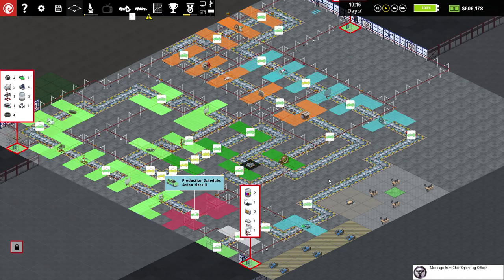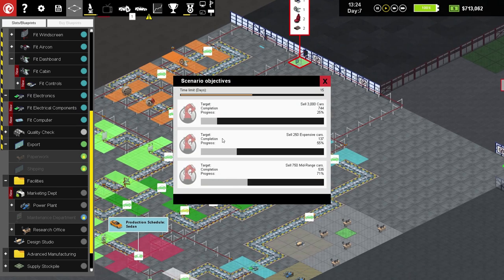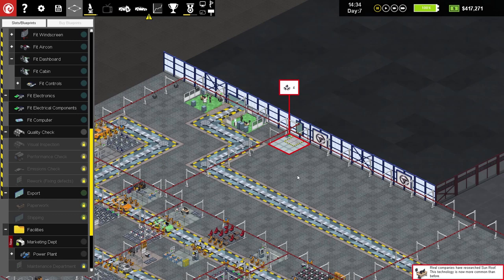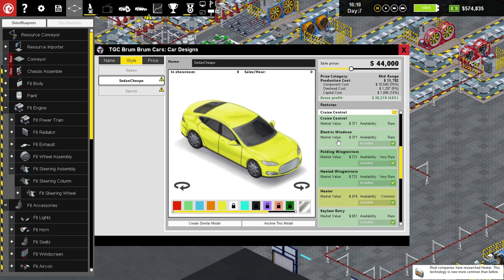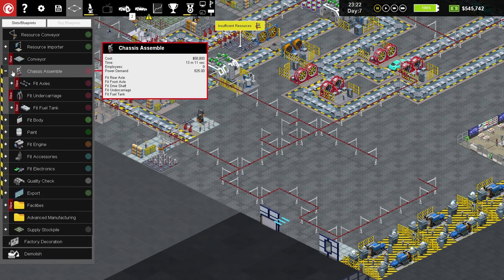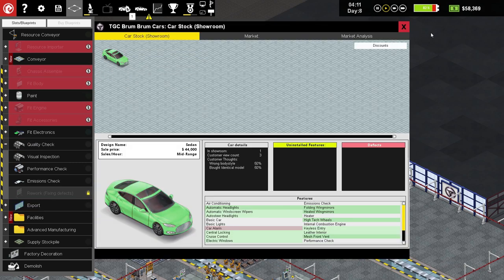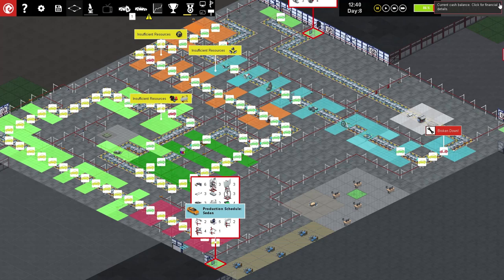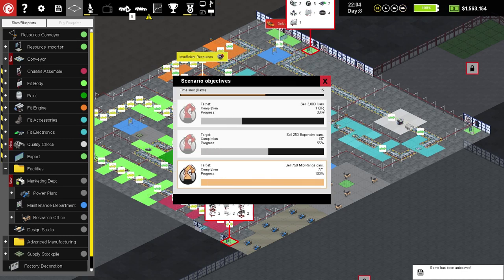Having a Breakdown | Production Line - Part 5 (Early Access)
Production Line continues as we are introduced to the annoyance of breakdowns, in that our slots suffer mechanical failure and stop working, which is obviously a big problem.

There's also the shocking revelation that conveyors work in a set way! I hadn't realised this, I just thought they worked in the logical way they should do but apparently not! Add this to the news that I didn't need to build the smart junction and it's amazing stuff all round.

We continue our research into new things, launch a budget car, unlock golden tyres and finally build all the individual slots required to put together a car!

Production line is the new car factory management/simulation/tycoon game that pushes your organisational and entrepreneurship skills to the limit. Can you build the ultimate optimised, free-flowing car production line whilst beating the competition and still turn a profit?

A modern car factory is a near perfect example of efficiency, process-management and flow. A massive army of precision-controlled robots dance to a milimeter-perfect ballet of engineering excellence with perfect timing. Components snake along conveyor belts to a 'just-in-time' ordering system that leaves no pauses, no delay, no confusion or congestion. Nothing exists but the perfect flowing efficiency of high tech car construction...

...in theory.

In practice, of course, life is not so simple. When you get to grips with your first factory design, it certainly will not feel in a state of pure flow...or profit for that matter. Making a handful of built-to-order cars and breaking even is one thing...but competing with the big multinationals and churning out thousands of cars for the mass market is a whole new ballgame.
To win market share from the big companies you are going to need planning, an appreciation of future technology, a careful eye on your bottom line, and an ability to design a factory layout that makes use of every square meter, and cuts production costs per car to the absolute minimum. Have you got what it takes to win?

Production line is the new car factory management/simulation/tycoon game from Positech Games, the developers of Democracy & Gratuitous Space Battles, and publishers of Big Pharma. This game is designed to appeal to the efficiency geek in all of us, the person who cannot help but organize things for maximum performance. The closet entrepreneur, the stats-geek, Is that you? if so...welcome to your dream game (we hope!)

The key to understanding production line is the division of labor and the merits of purpose-built machinery. At the start, your factory will be small and the individual slots on your production line will carry out large complex tasks (like fitting the car body). As you research better methods, and earn the funds to expand, you will continue to subdivide those slots into smaller (and faster) production areas which keep the flow of new vehicles flowing smoothly. At the same time, product design researchers will be working out how to enhance your cars with new technologies such as automatic headlights, power steering, bluetooth phone support and voice recognition.